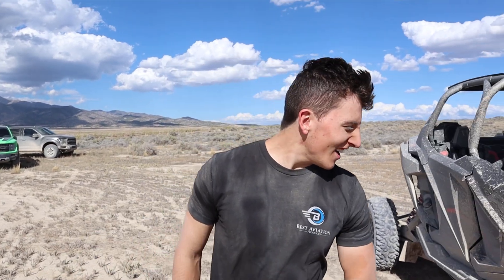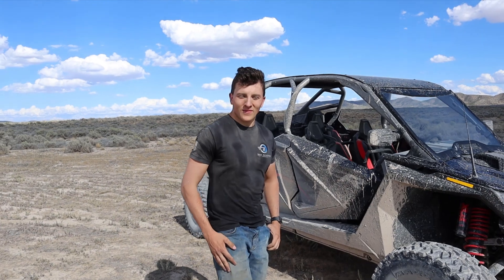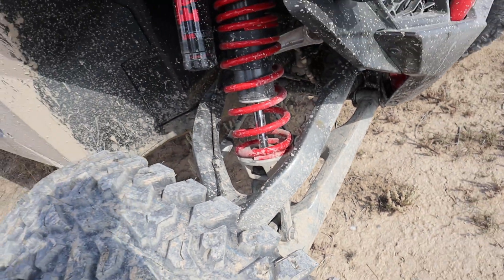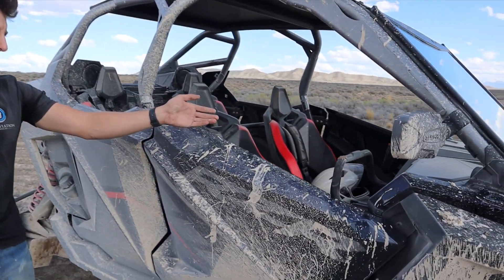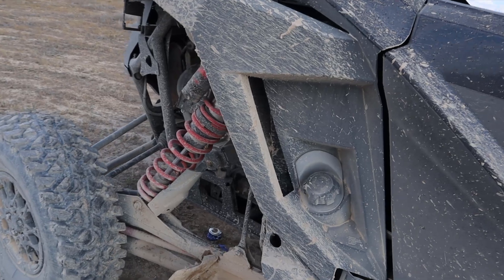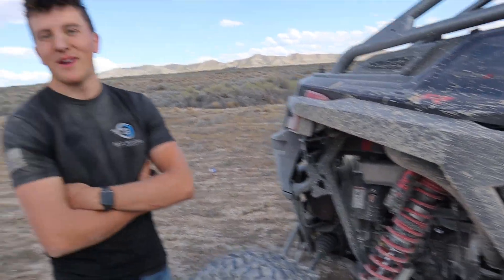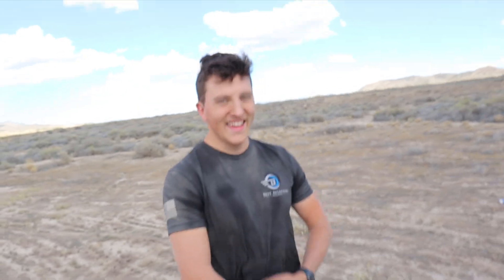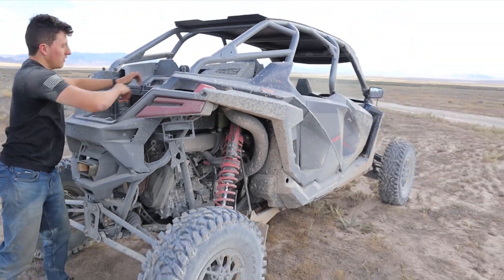2022 Polaris RZR Pro R: Is This The Ultimate Side-By-Side?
Today I review a 2022 Polaris RZR Pro R 4 SXS!

Thank to Dex for the ride and drive by shots!